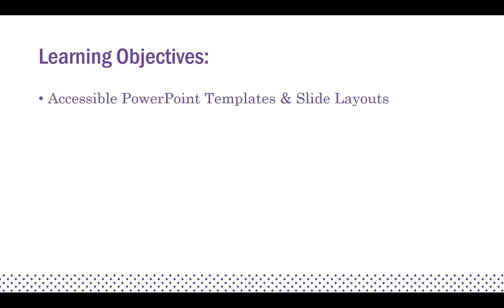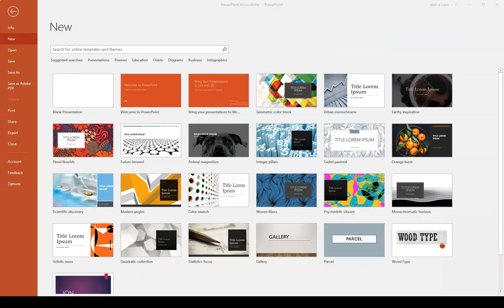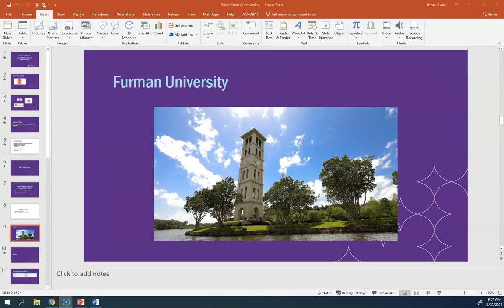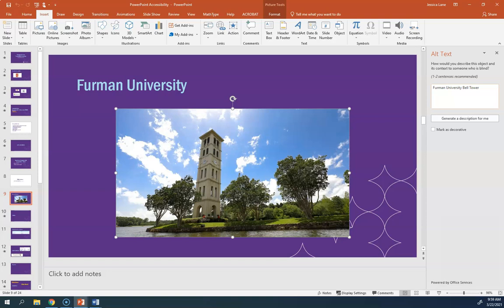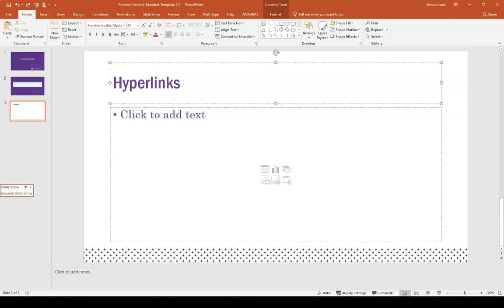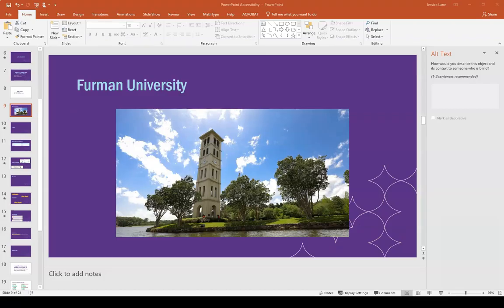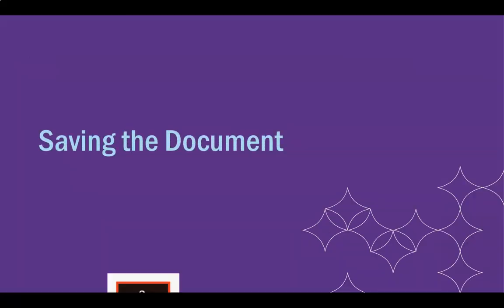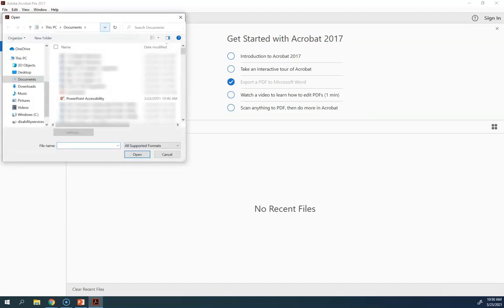SOAR Accessibility Training Series: PowerPoint Accessibility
This video demonstrates how to format PowerPoint presentations to be sure they are accessible.